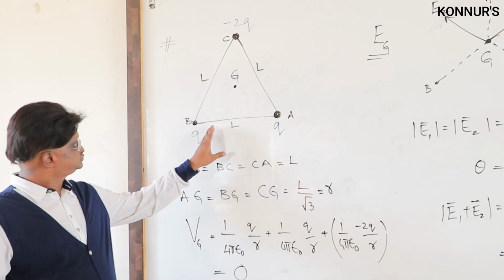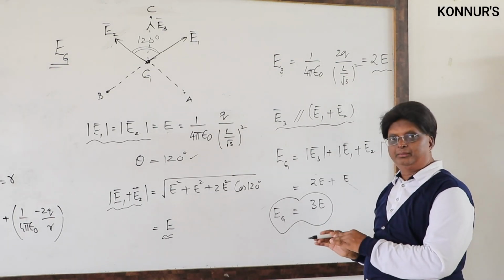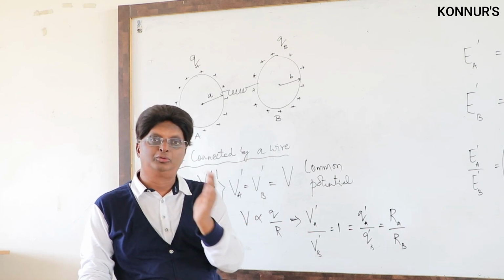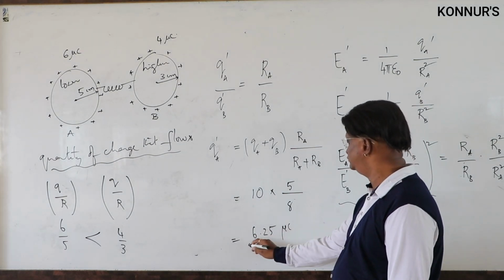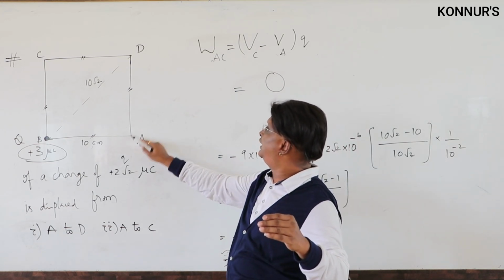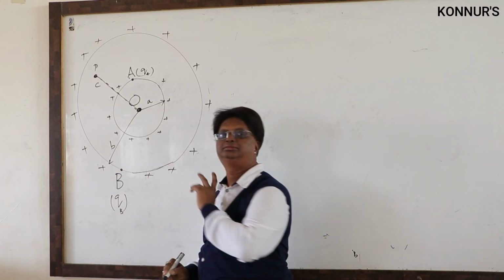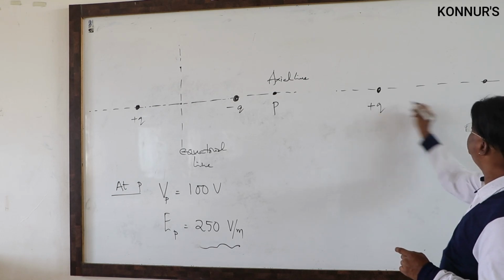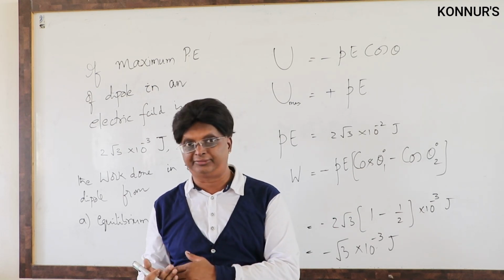Konnur's Crash Course | Physics | Electrostatics Potential and Capacitance 5